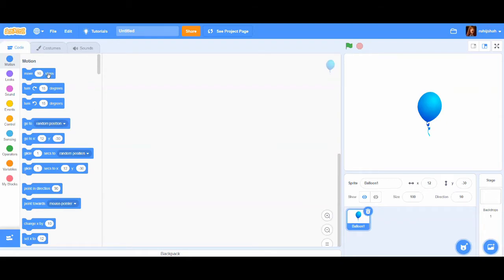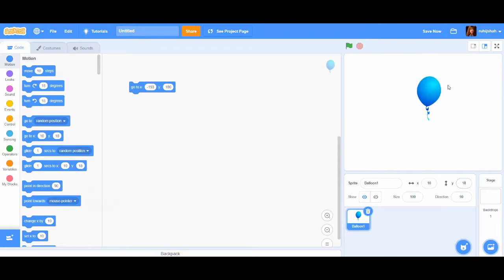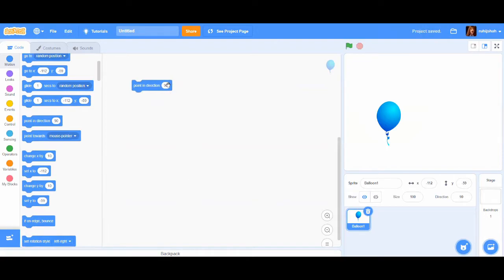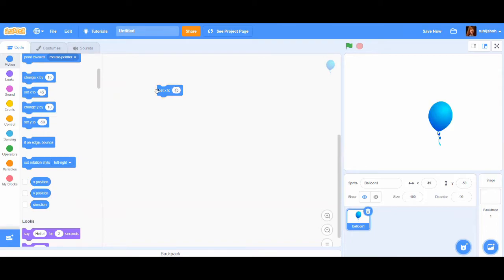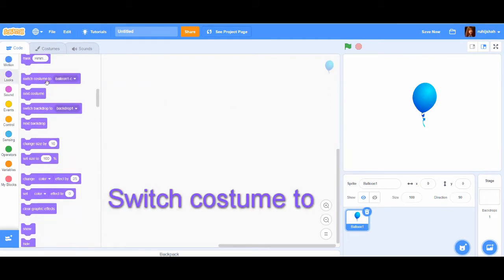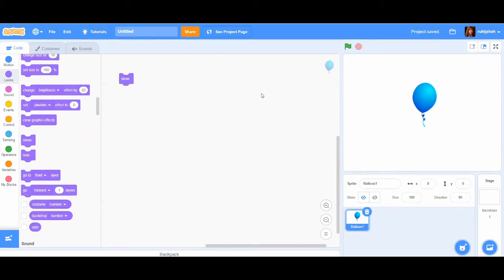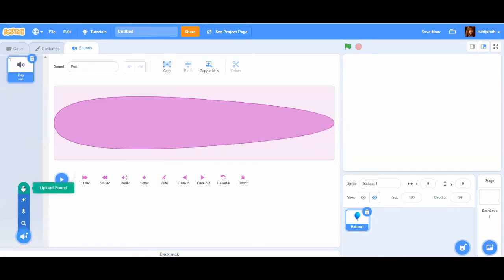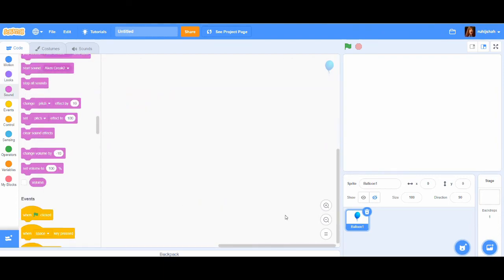Motion, Looks, and Sounds Blocks (Scratch Tutorial)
This video is a tutorial that gives a description on all the important blocks from the motion, looks, and sound sections in Scratch.

Intro/Outro Music: How to Love (ft. Sofia Reyes)